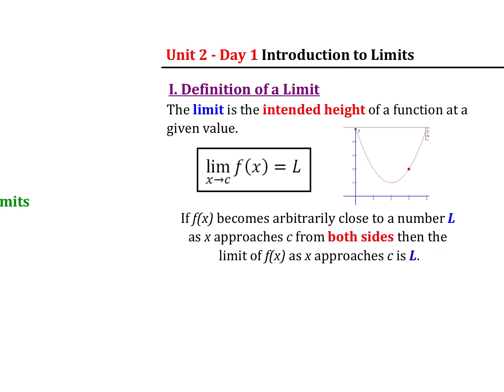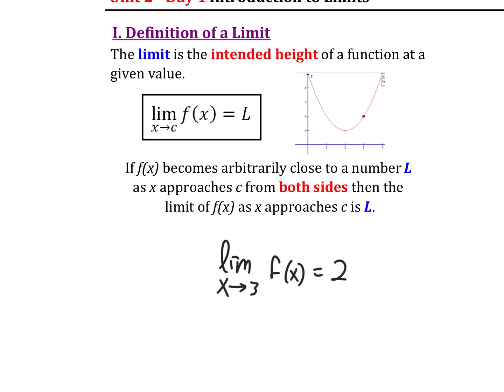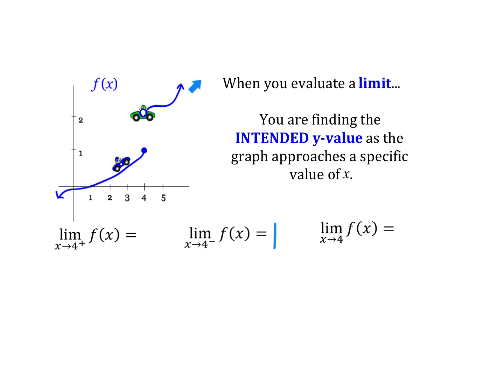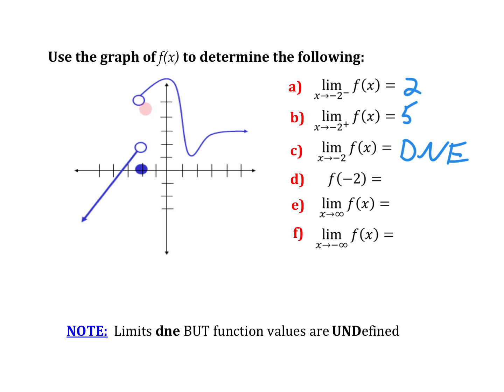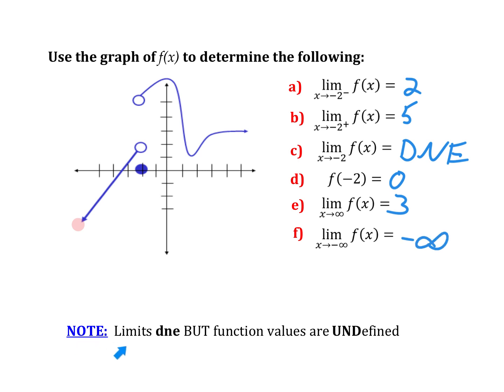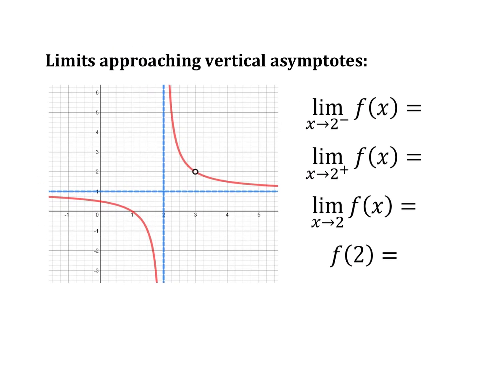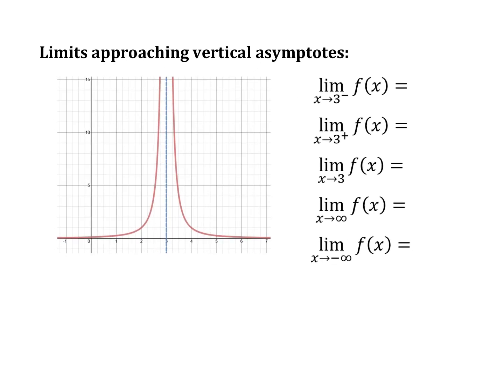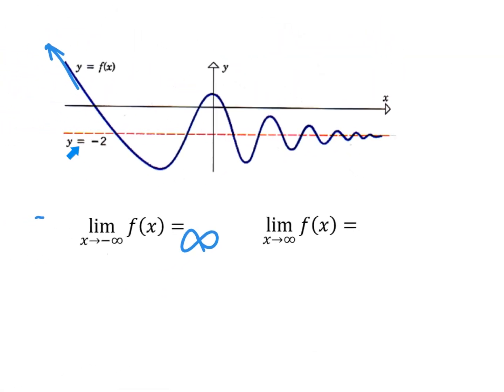Calc Unit 2 Day 1 Graphical Limits